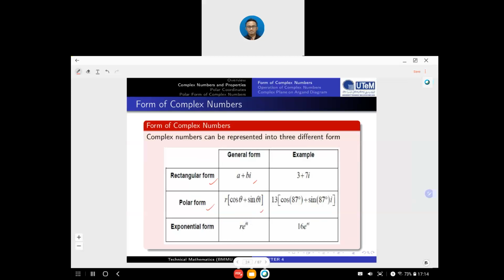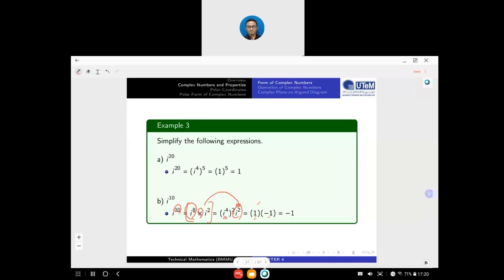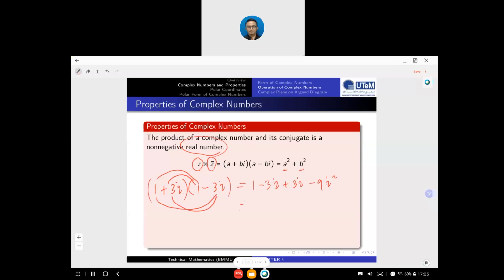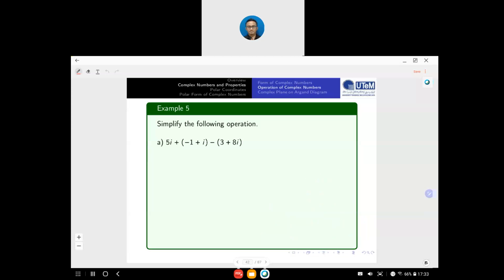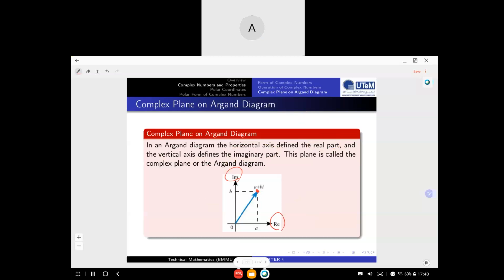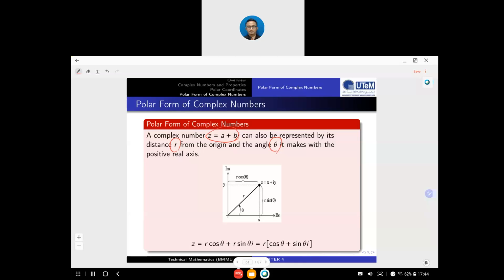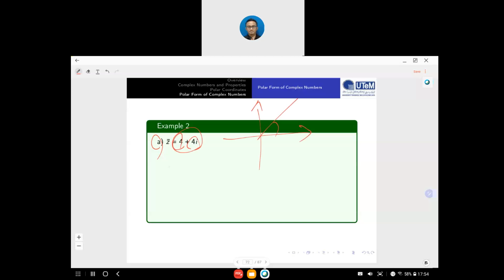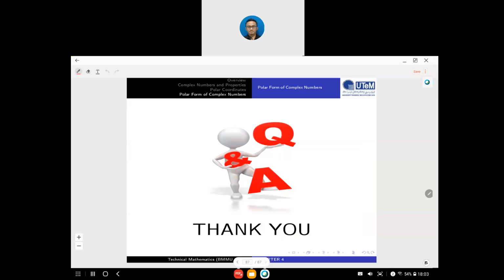Chapter 4 Complex Numbers (Lecture 9)